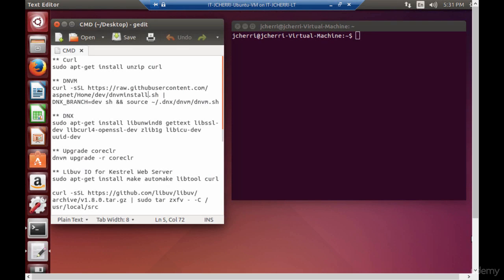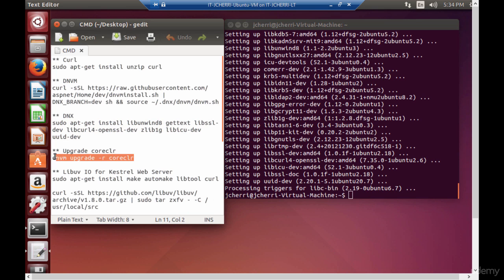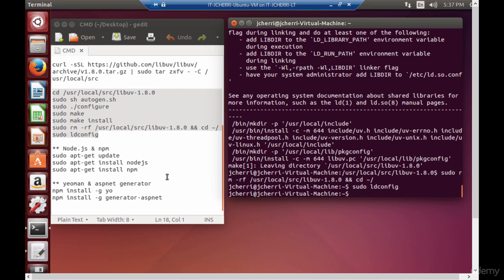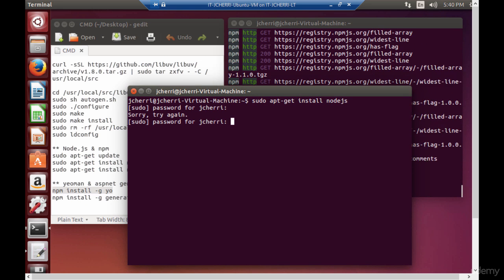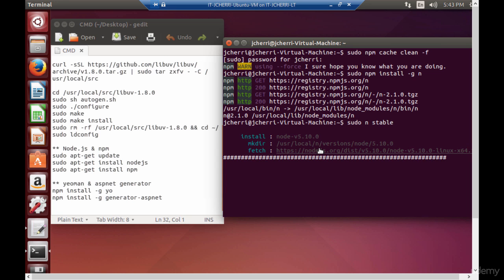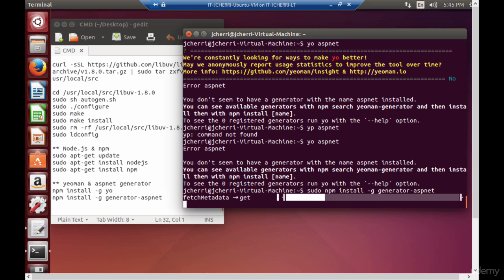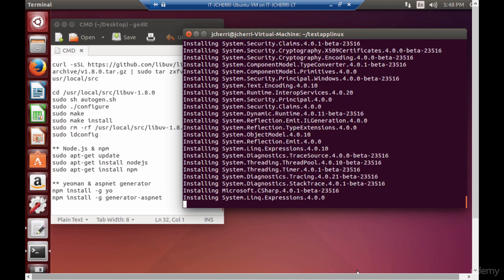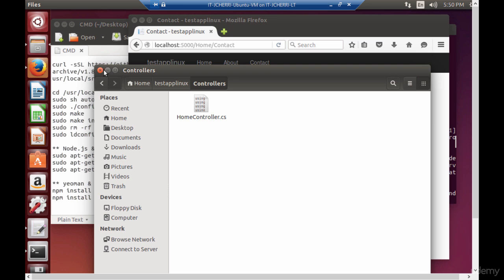Learning ASP.NET x11 Create Your First Web Application Project Linux Ubuntu OS & Yeoman Generator